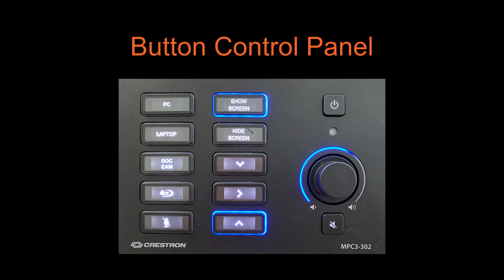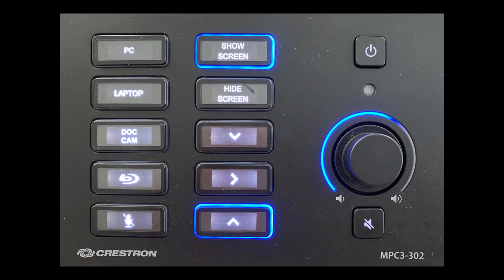SHSU Classroom Tech: Button Control Panel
This video will show how to use the button control panel in classrooms at SHSU.